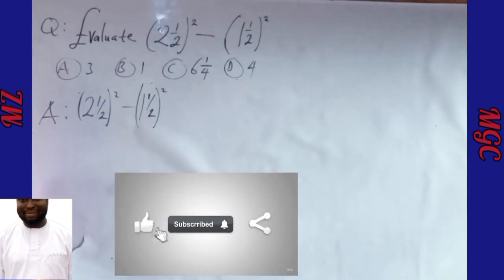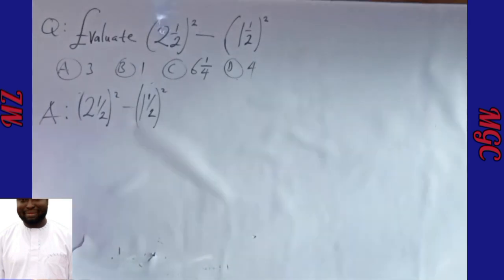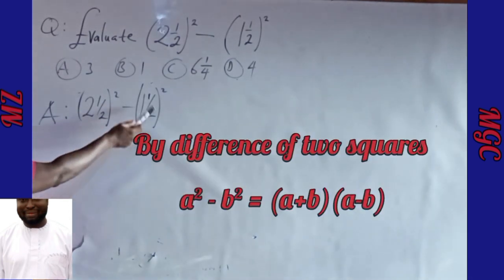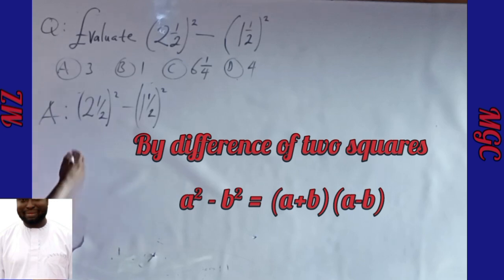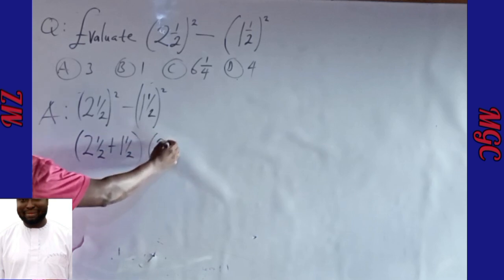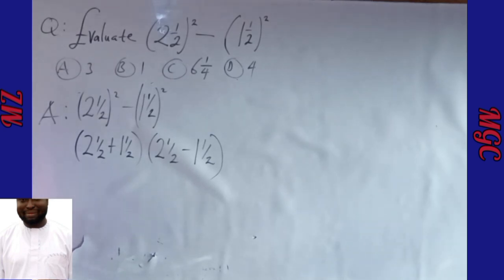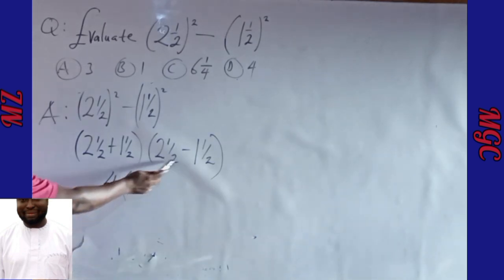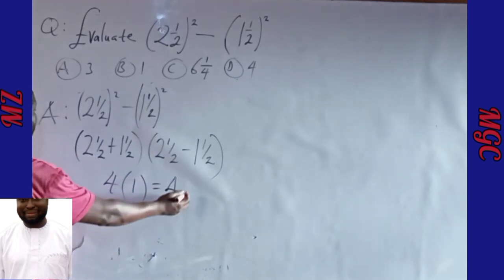Likely Exams Question 5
This will guide you on how to can evaluate an expression using the concept of difference of two squares.